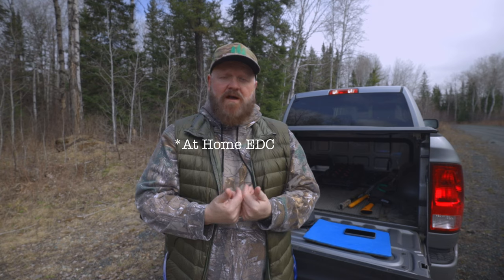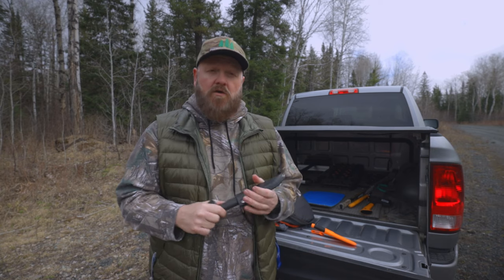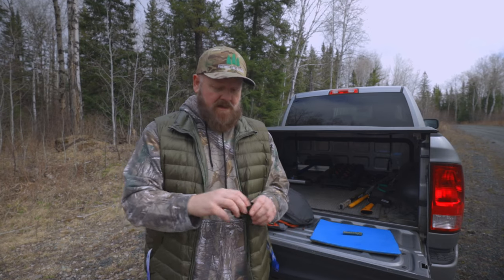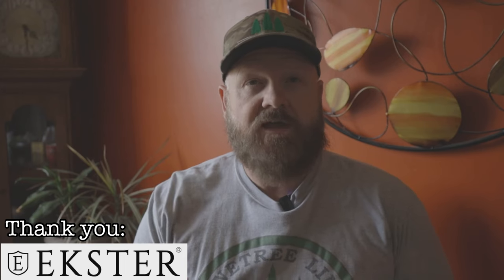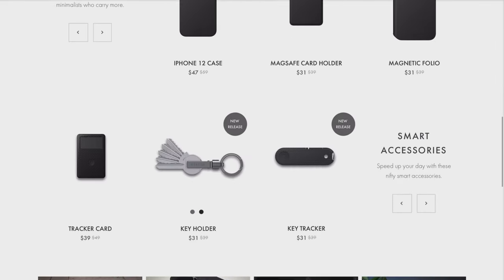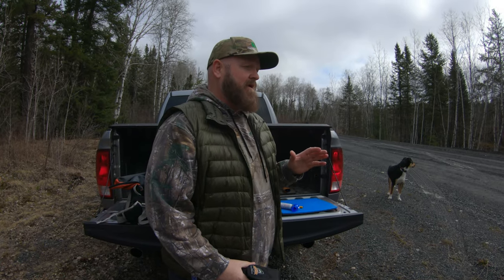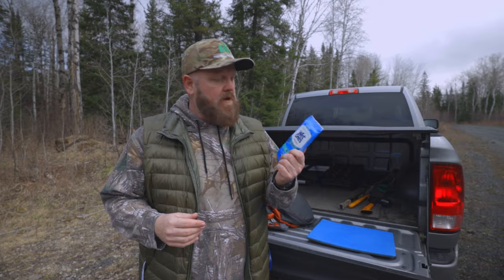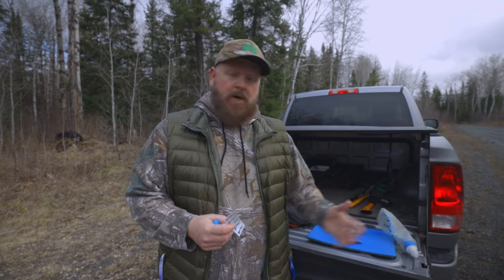10 Summer Outdoor EDC Items You Need!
10 Summer Outdoor EDC Items You Need! As Summer quickly approaches what is your outdoor edc items going to include when you are out camping, hiking, fishing etc? Let’s have a look at my recommendations as well as my At Home EDC items, including something brand new. Doug

Pinetree Line Productions

Camera Gear & Accessories I Use:

Canon EOS R
Canon 50mm F1.8 lens
Canon 16mm - 35mm F4
Canon EF 70mm-300mm f/4-5.6
GoPro Hero 8 Black
F Stop small pro ICU
Rode Videomic Pro
Rode Wireless Go II
Rode Lavalier Go mic
Nanuk 915 Waterproof Case
Vanguard Alta Rise 45 Camera Bag
Manfrotto Ball Head
Case for Rode Wireless Go II
Rode Lav Wind Furs
Replacement Batteries for EOS R
Neewer Battery Case
GoPro Suction Cup Mount
Memory card for GoPro
Memory card for EOS R
External Hard Drive LaCie Rugged
Variable ND Filters

Storyblocks